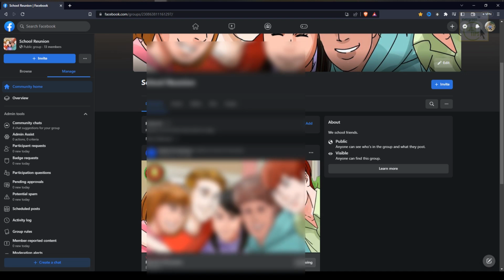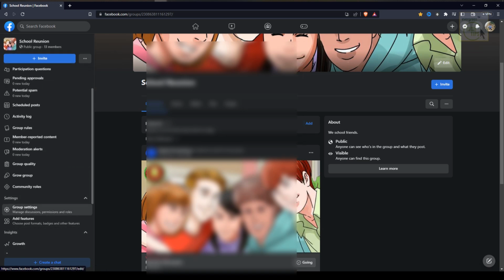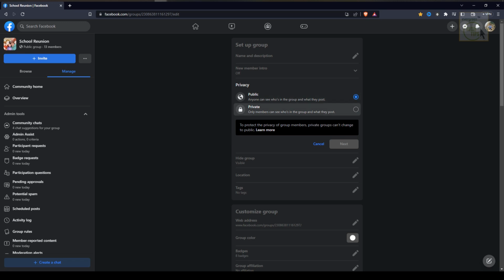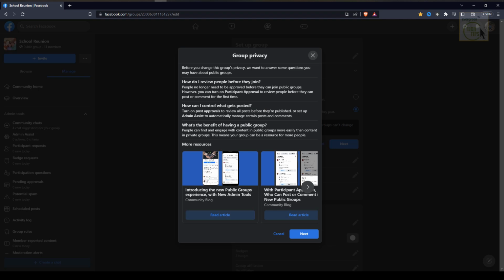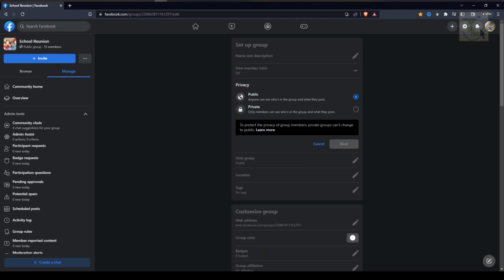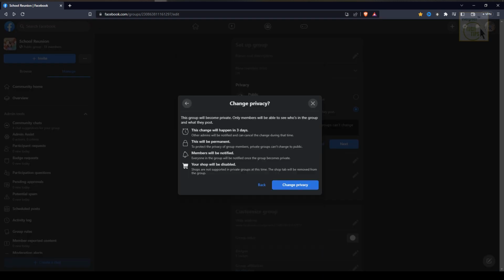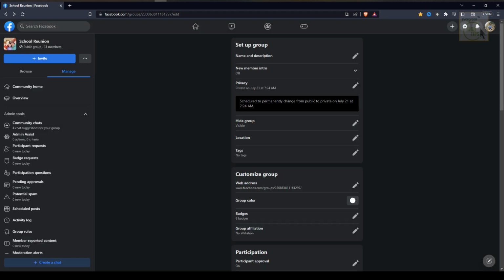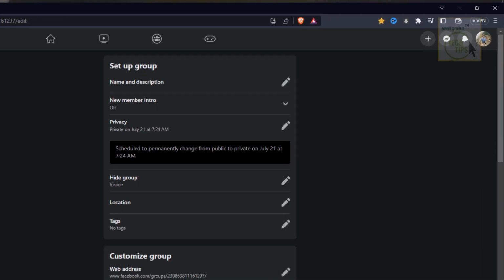Make Facebook Group Private in 1 Minute – Easy Step by Step Tutorial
Today, we’re tackling a common Facebook question: How to change your Facebook group from public to private. Whether it’s for privacy or better control, this quick guide will show you exactly how to do it. Let’s get started! First, log in to your Facebook account and navigate to the group you want to change. Make sure you’re an admin of the group—only admins can edit these settings! Once you’re in the group, look for the ‘More’ tab under the cover photo. Click it, then select ‘Settings’ from the dropdown menu. Under ‘Privacy’, you’ll see the current setting—either Public or Private. Click the dropdown menu and choose ‘Private’. Warning pop-up appears. Facebook will warn you that changing to private means only members can see posts. Confirm by clicking ‘Change Privacy’. Finally, scroll down and hit ‘Save’ to apply your changes. That’s it! Your group is now private. And that’s how easy it is to switch your Facebook group from public to private! Got questions? Drop them in the comments below—I’d love to help! Peace out!